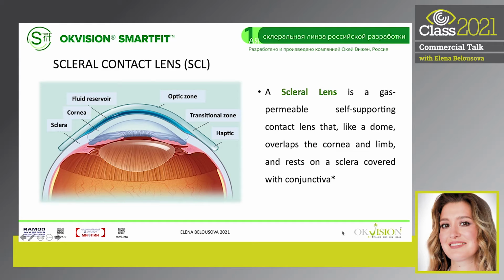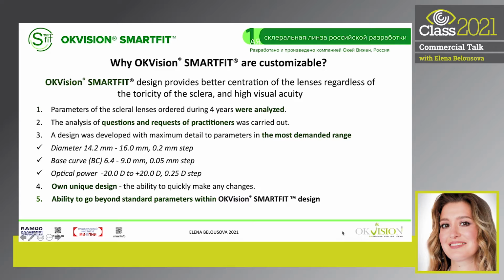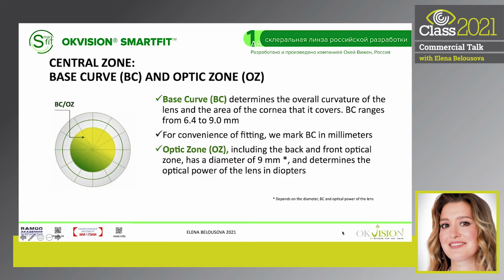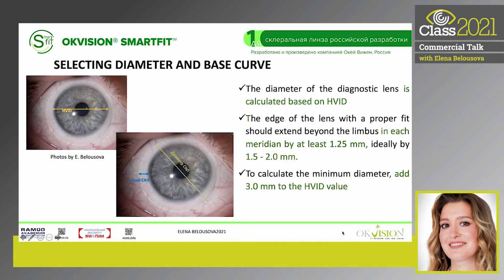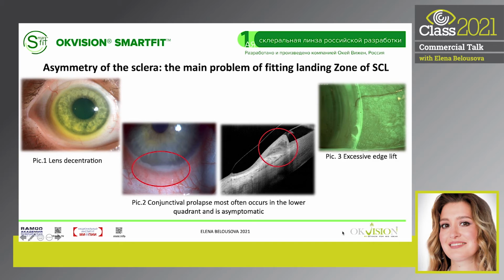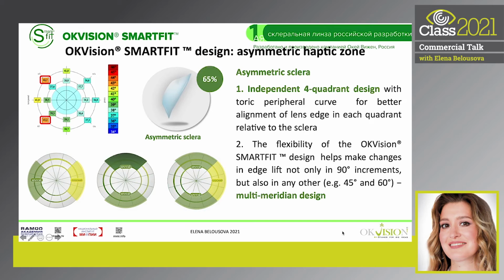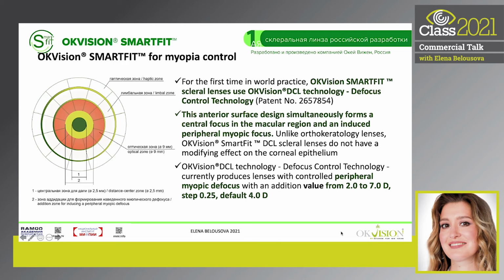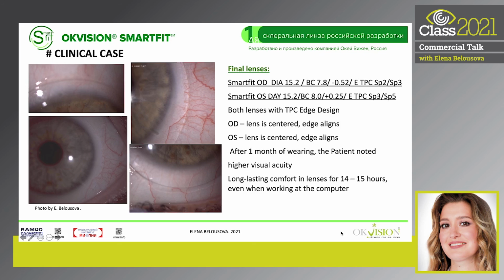SMARTFIT – New Customizable Design of Scleral Contact Lens – OKVision | Elena Belousova | CLASS2021